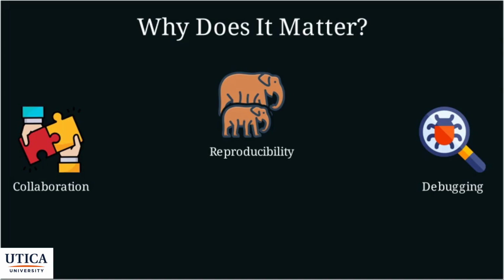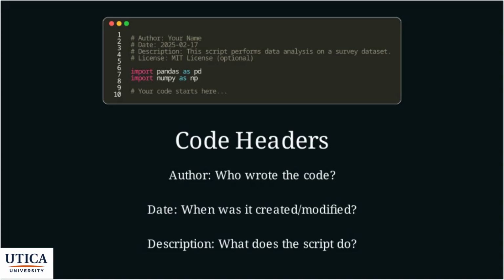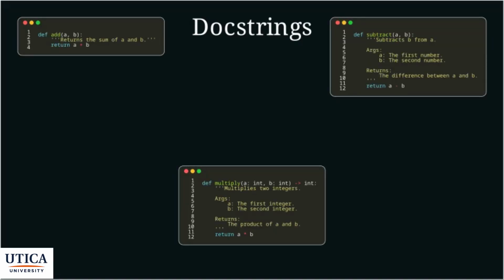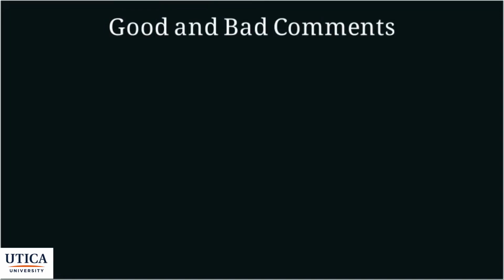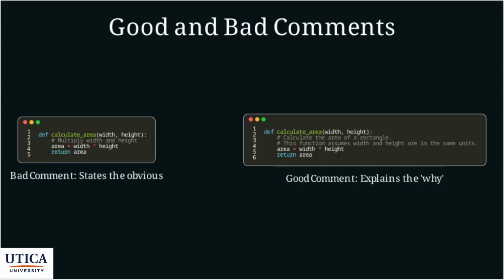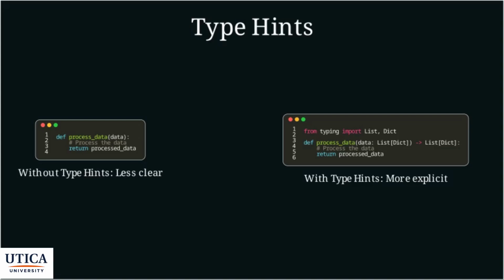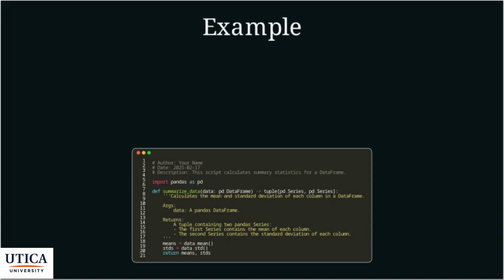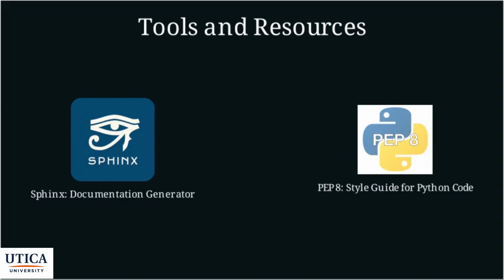Basics of Properly Documenting Python Code (For Data Scientists)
Learn how to properly document your Python code for data science! This video is designed for master's students with limited computer science backgrounds. We'll cover:

    Code Headers: Give credit and context to your work.
    Docstrings: Write clear and informative documentation for functions, classes, and modules.
    Commenting: Add clarifying comments to explain complex logic.
    Type Hints: Improve readability and prevent errors with type annotations.

We'll also show you a practical example of documenting a real-world data science function. Improve your collaboration, reproducibility, and maintainability skills today!